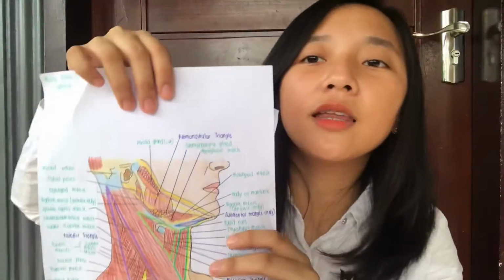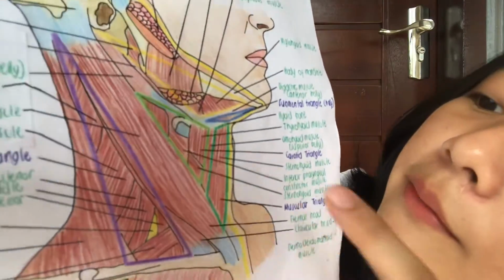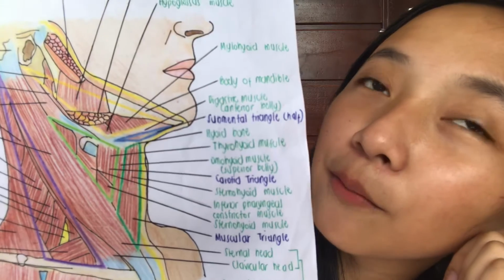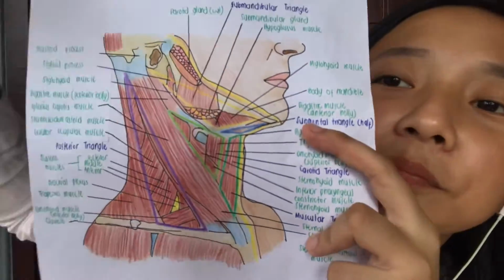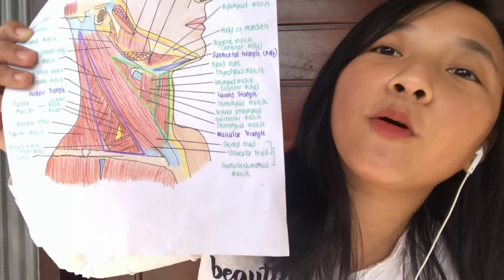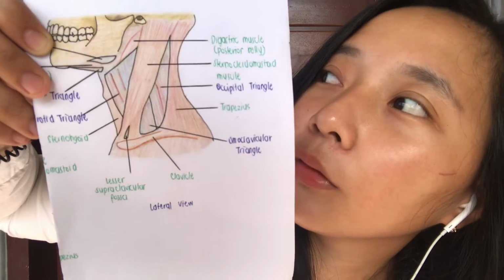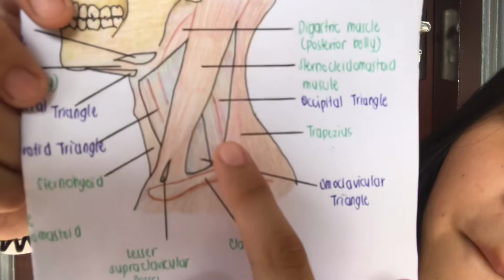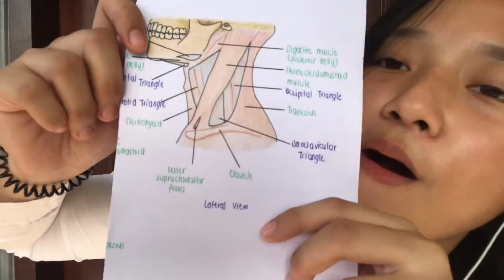TRIANGLES OF THE NECK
MARINA ELOISA S. TENEZA
DENT2H